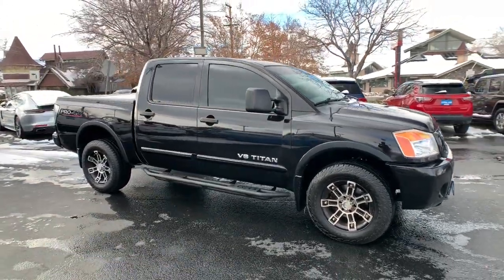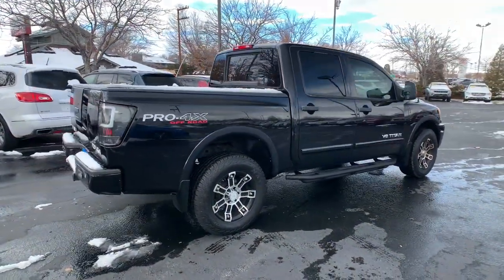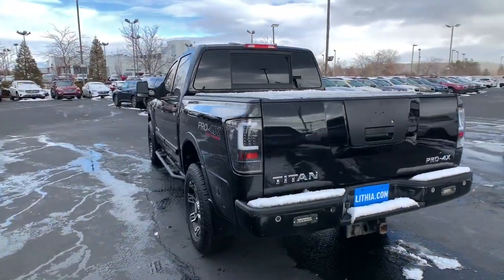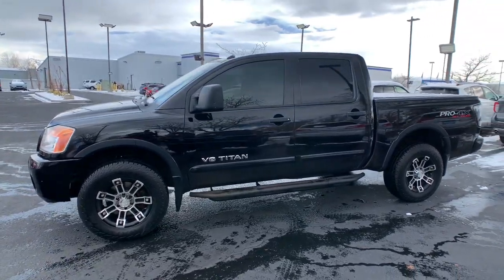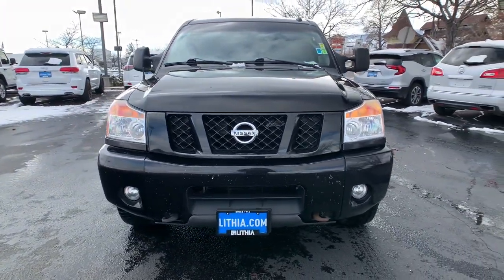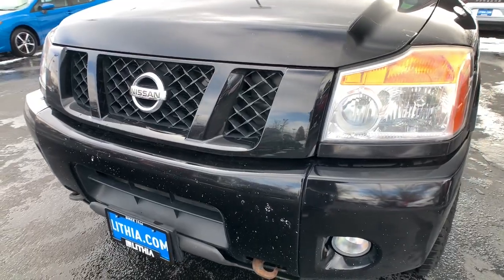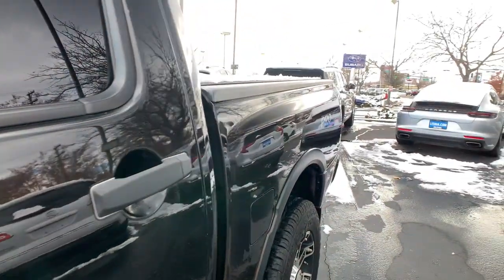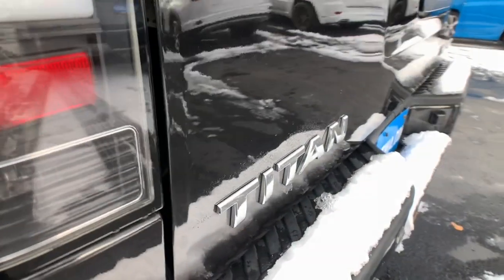2011 Nissan Titan Northern Nevada, Reno, Lake Tahoe, Carson City, Roseville, NV BN307236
GALAXY Used 2011 Nissan Titan 4WD Crew Cab SWB PRO-4X available at Lithia Subaru of Reno in Northern Nevada. Servicing the Reno, Lake Tahoe, Carson City, and Roseville, NV area.
2011 Nissan Titan 4WD Crew Cab SWB PRO-4X - Stock#: BN307236

REDUCED FROM $15995! $1400 below Kelley Blue Book! PRO-4X trim GALAXY exterior and G interior. Fourth Passenger Door Multi-CD Changer Bluetooth iPod/MP3 Input 4x4 Aluminum Wheels Hitch Rear Air. SEE MORE! KEY FEATURES INCLUDE: 4x4 Rear Air iPod/MP3 Input Bluetooth Multi-CD Changer Trailer Hitch Aluminum Wheels Fourth Passenger Door. MP3 Player Third Passenger Door Privacy Glass Keyless Entry Steering Wheel Controls. Nissan PRO-4X with GALAXY exterior and G interior features a 8 Cylinder Engine with 317 HP at 5200 RPM*. EXPERTS REPORT: Spacious and functional cabin; powerful engines; sporty dynamics. -Edmunds.com. EXCELLENT VALUE: Was $15995. This Titan is priced $1400 below Kelley Blue Book. WHO WE ARE: At Lithia Reno Subaru youll get a great vehicle at a great price with the experience and dedication of our team behind you throughout the purchasing process and the duration of your ownership of your Subaru automobile. Our service to you does not end at the sale. Call us anytime with questions. Our entire team at Lithia Reno Subaru is here to help. If youre looking to purchase from a dealership dedicated to its customers come by Lithia Reno Subaru and experience our service for yourself! Price does not include $449 Dealer doc fee taxes and license fees. Price contains all applicable dealer incentives and non-limited factory rebates. You may qualify for additional rebates; see dealer for details.